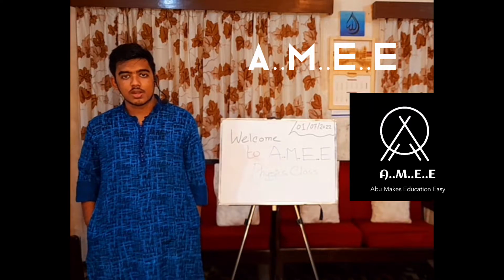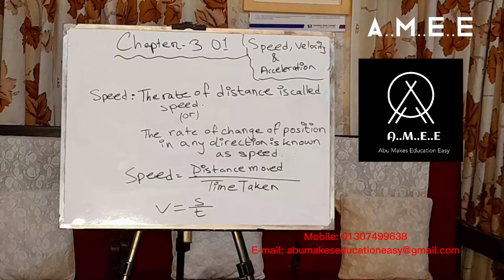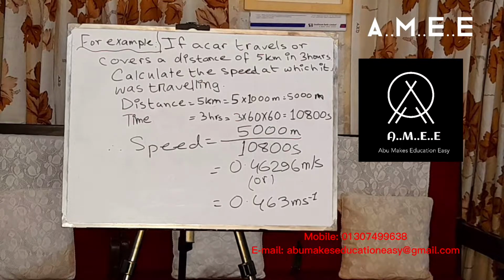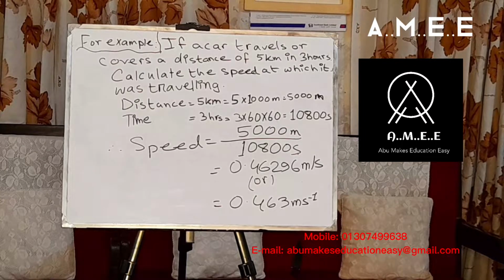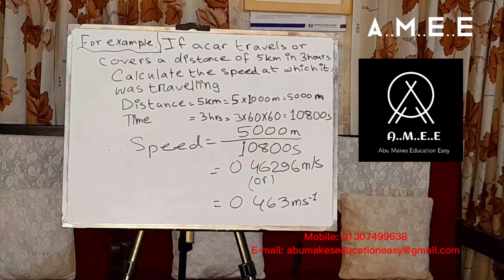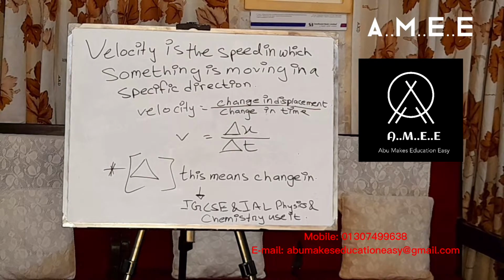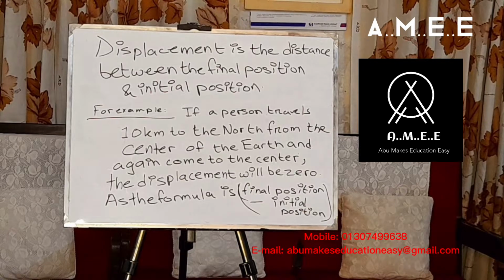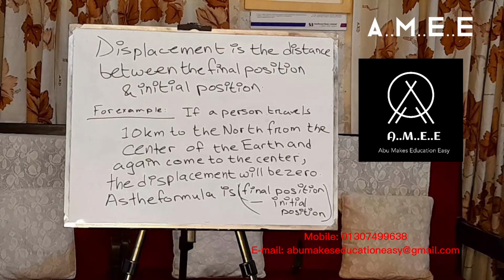Class 7 Physics Lecture